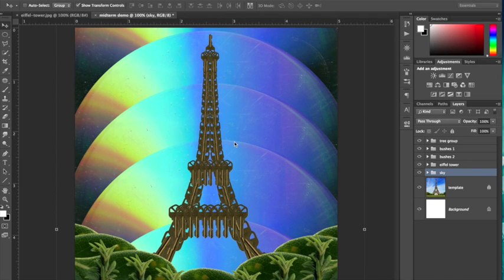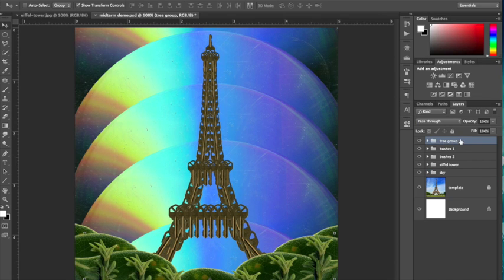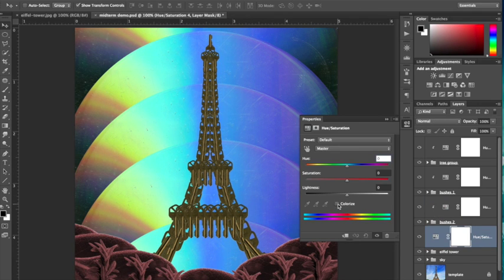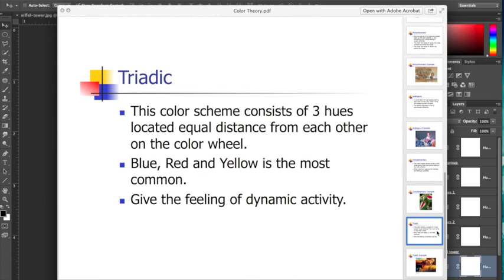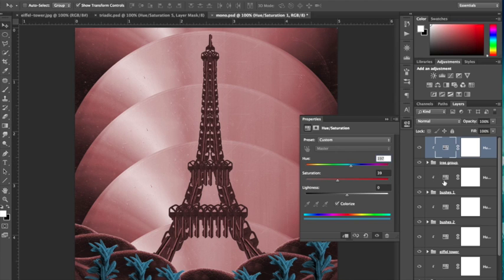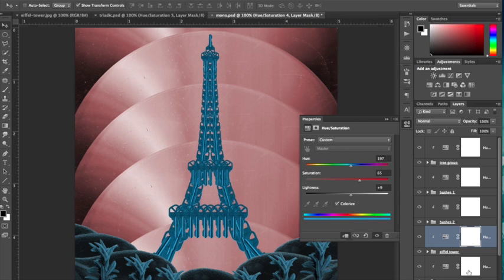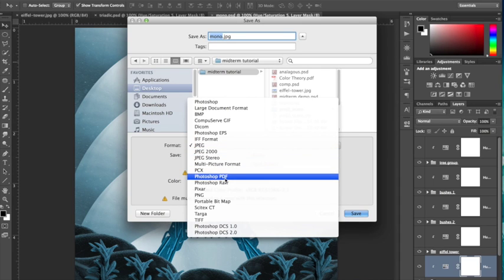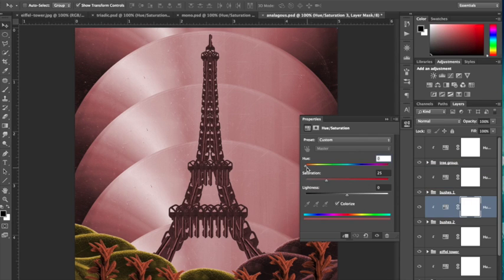Technology demo. Adjustment Layers and colors.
coloring video for class midterm